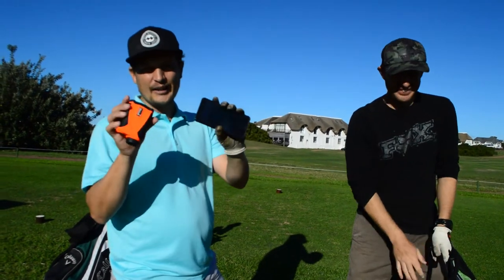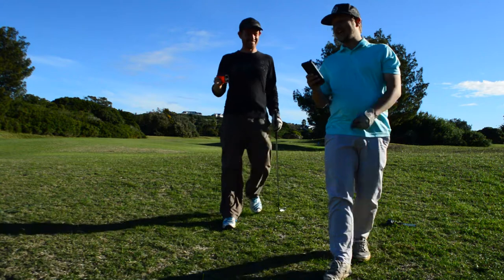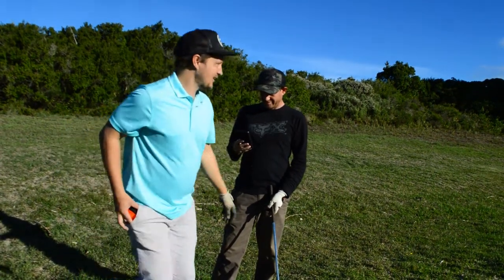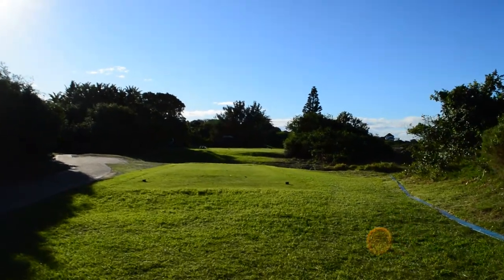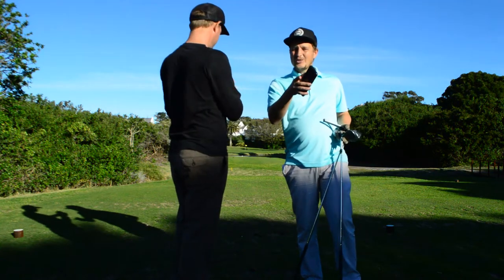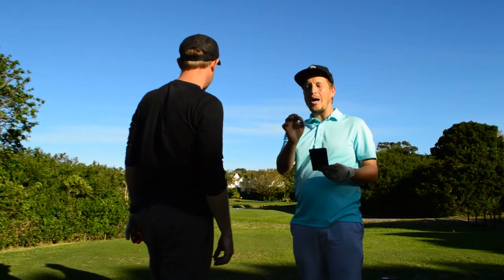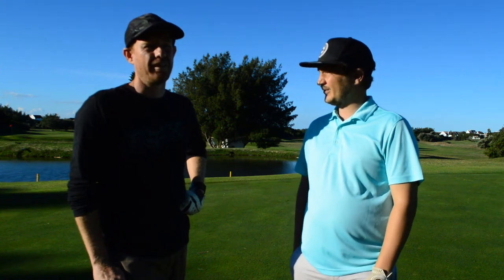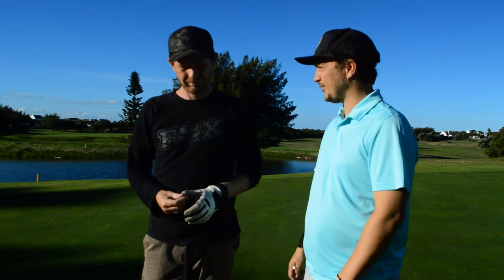Golfing Range Finder vs Free GPS Golf App / A Monkey Steals His Golf Ball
We put a golf range finder up against a free gps golf app, which one will give us the most accurate distances. A friendly 9 holes at the St Francis Bay Old Course, we encounter some monkeys who decided to add a golf ball to there collection.